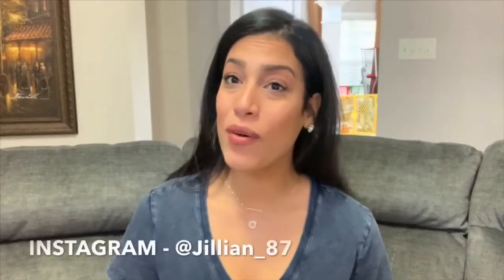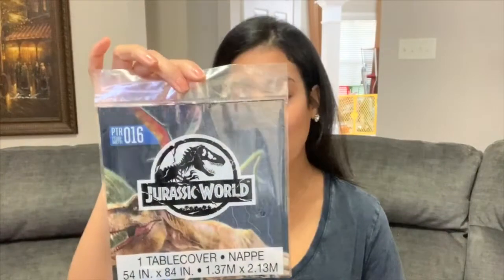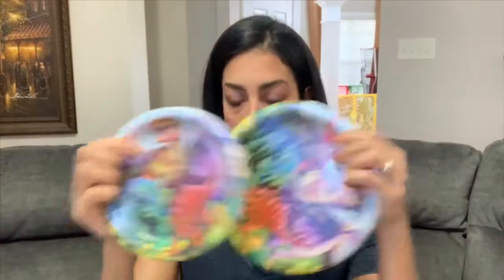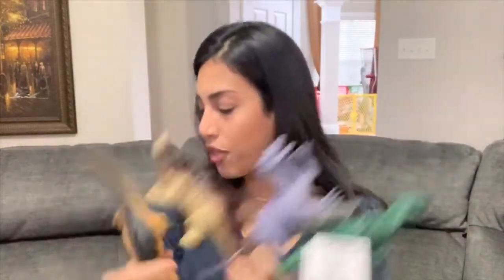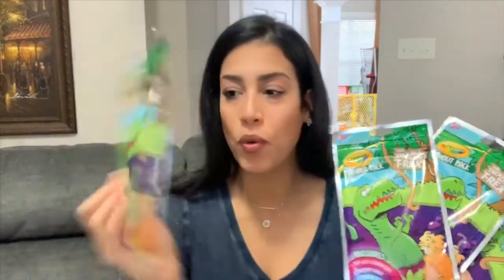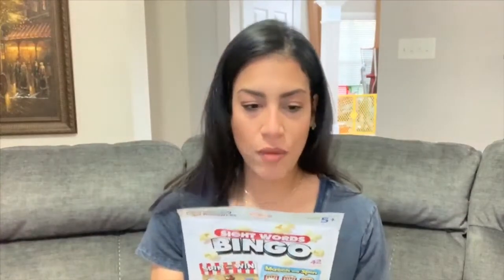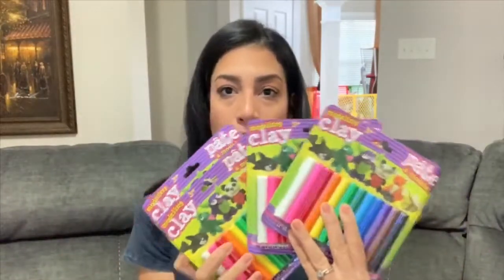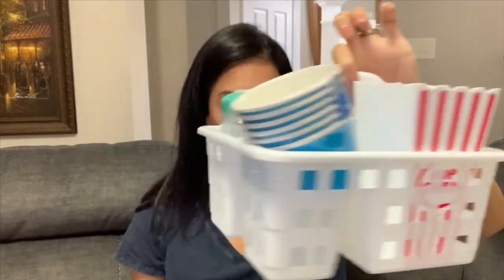DINOSAUR THEMED BIRTHDAY PARTY HAUL | KIDS BIRTHDAY ON A BUDGET | FRUGAL FRIDAY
Hey friends! Today’s frugal Friday, is Ryan’s 7th bury day party haul. I purchased everything from either Dollar Tree, Walmart it Targets Dollar Spot. Everything is super affordable, and I know the kids will enjoy everything.

JillianS502

Filming Equipment